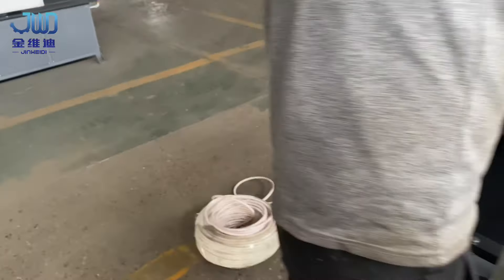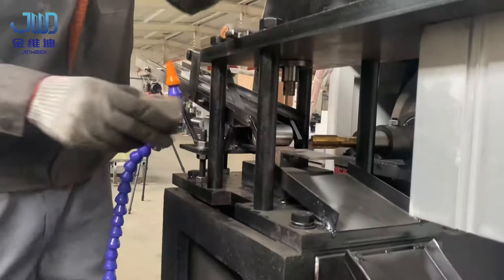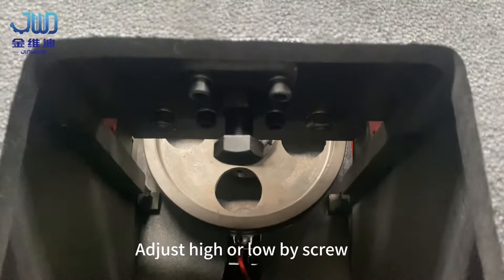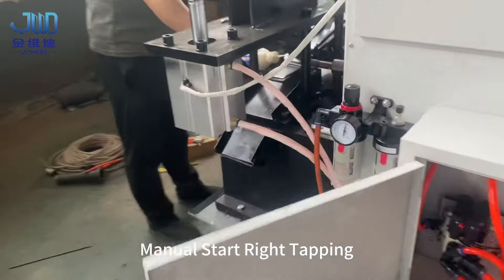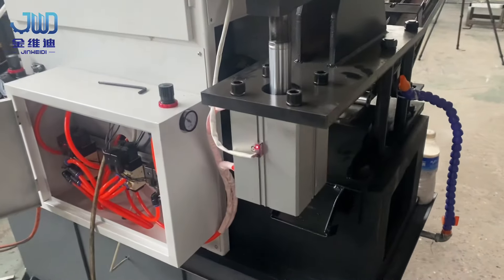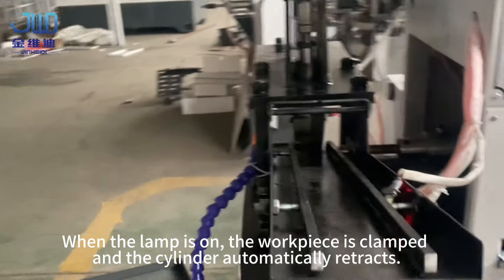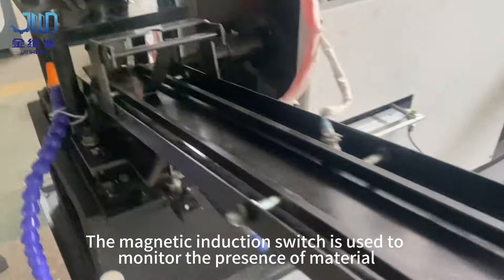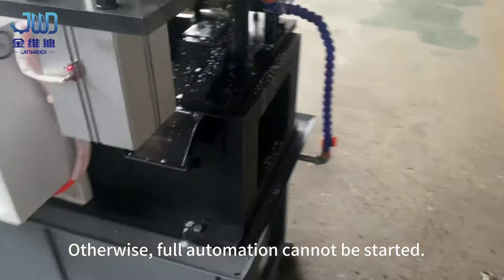Teaching of using double-end tapping machine for rebar coupler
Application Teaching of Horizontal Double-head Tapping Machine in Steel Bar Coupler Production Line